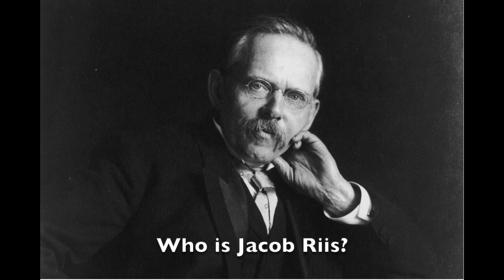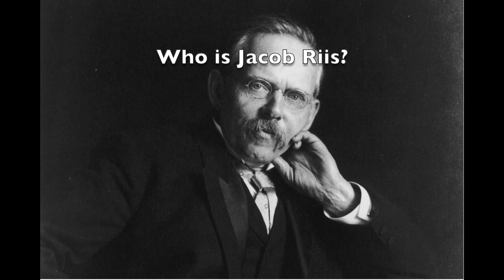Jacob Riis Criticizing Photography ART180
For my work, I have decided to create a presentation about Jacob Riis' photography. He is a large contributor to the massive change sparked in the 19th and 20th centuries of the lower class' living conditions. All of his photographs are in black and white. Within this video, we will discuss the way he photographed, why he photographed, and who his audience was for these photographs. His use of raw and real-life instances helps to create a sense of urgency to fix the issues at hand and raise the question as to how it got so bad so fast in the slums of New York. Jacob Riis' photography allowed to show me a different side to taking pictures and the movement it can create within society. He spoke volumes without saying a single word and you will see why within this video.